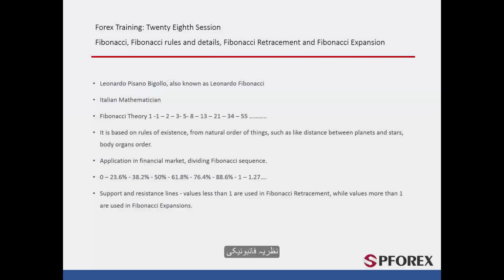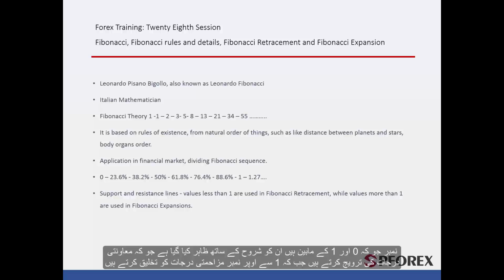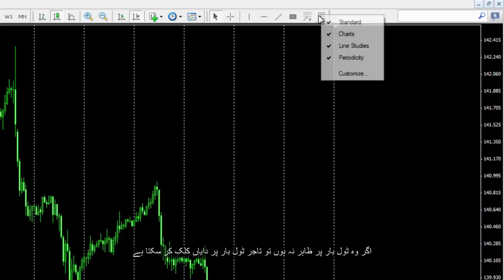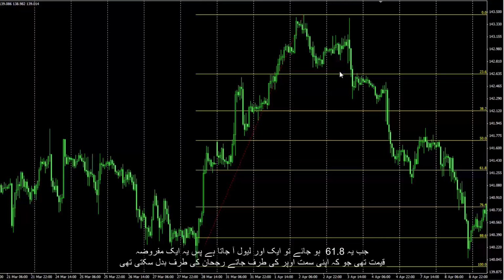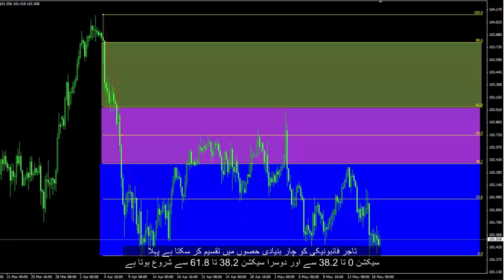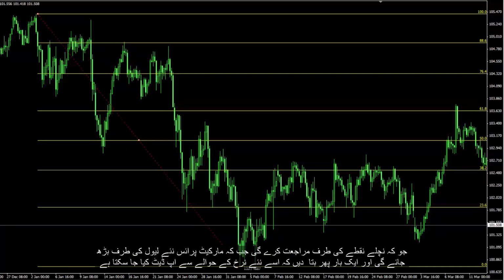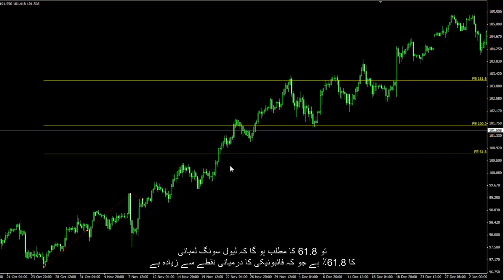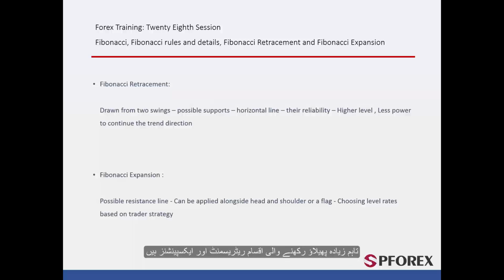28 تعارف برائے فائبونیکی ریٹریسمنٹ اور ایکسپینشن